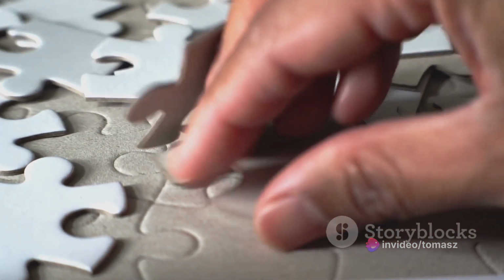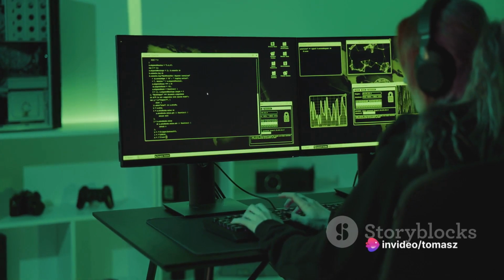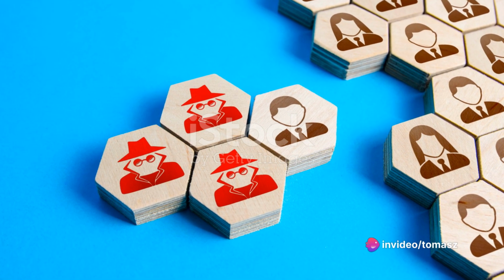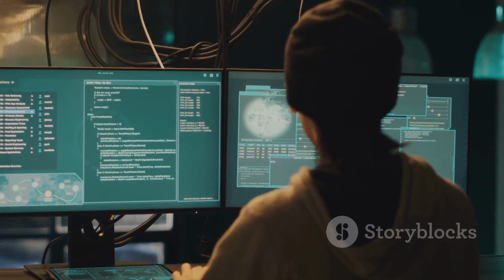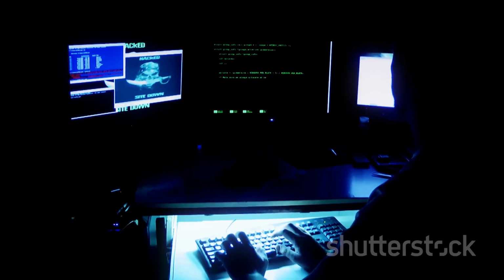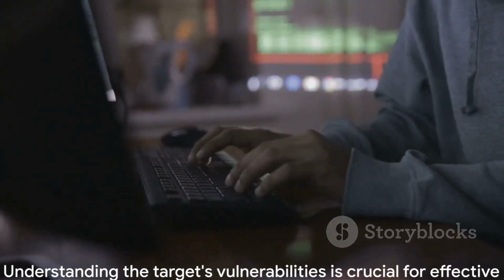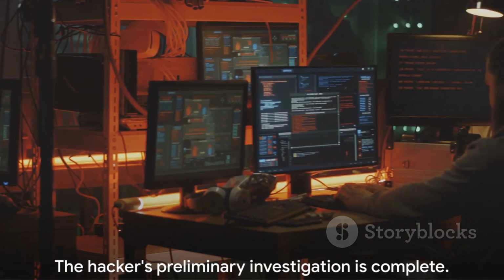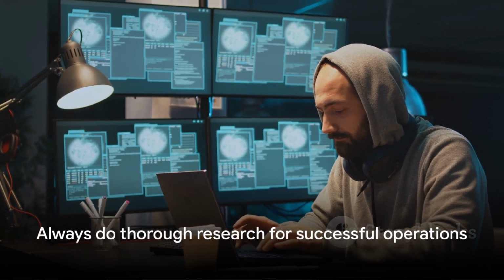Footprinting 101 Unveiling the Hacker's Methodology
Video Description:

In this informative video, we dive deep into the world of cybersecurity and demystify the Footprinting Methodology in hacking. If you're a cybersecurity enthusiast, this comprehensive guide is a must-watch!

Join us as we explore the ins and outs of the Footprinting Methodology, breaking it down step by step. From gathering information and identifying vulnerabilities to mapping out an attack surface, we leave no stone unturned. This methodology is crucial for understanding hacker techniques and defending against potential threats.

Learn from our experienced cybersecurity experts who share their insights and real-world examples, making it easier for you to grasp and apply this knowledge. Whether you're a beginner or an intermediate learner, this video caters to all levels of expertise.

By the end of this video, you'll have a solid understanding of the Footprinting Methodology and its significance in the world of cybersecurity. Enhance your skills and stay one step ahead of potential cyber threats.

Knowledge is power, and together, we can create a safer digital world. So, grab a snack, sit back, and let's demystify the Footprinting Methodology together.

OUTLINE:

00:00:00 The Importance of Footprinting
00:00:55 The Footprinting Methodology - Part 1
00:03:06 The Footprinting Methodology - Part 2
00:05:23 The Footprinting Methodology - Part 3
00:06:21 Wrapping Up Footprinting